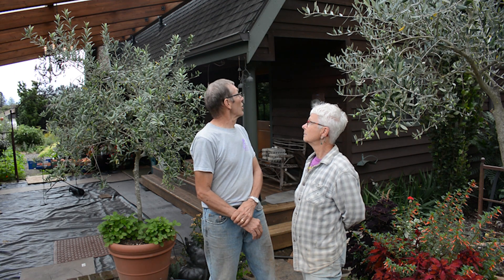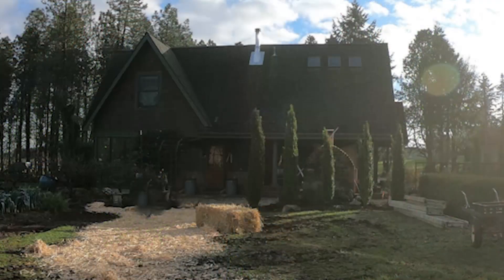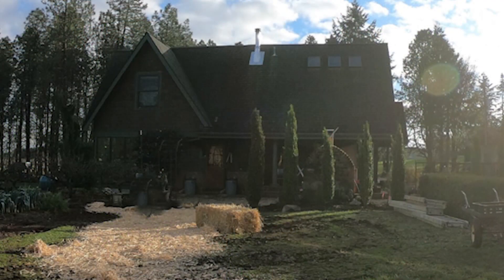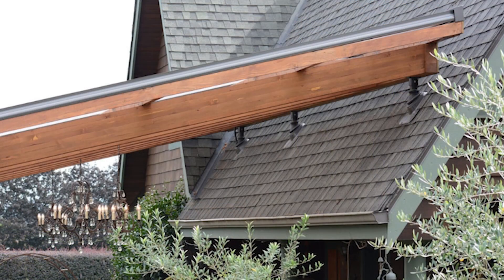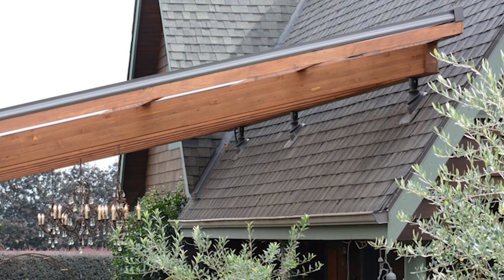SkyLift Hardware Transforms Basil Farm With Steep Pitched Roof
SkyLift Hardware has transformed thousands of outdoor living areas around the globe. Checkout a unique project at a small basil farm in the Pacific Northwest. Dan & Sally had been dreaming for years of a patio covering for their outdoor activities.

It was not until SKyLift Hardware came along that they saw how a shade structure could keep the rain out and let the heat dissipate. SkyLIft Hardware is a unique hardware system offering numerous solutions for typical and non-standard outdoor living scenarios.